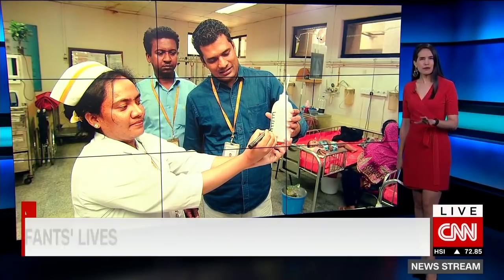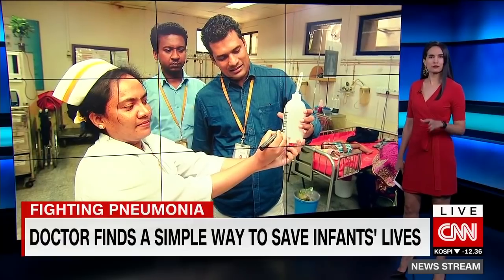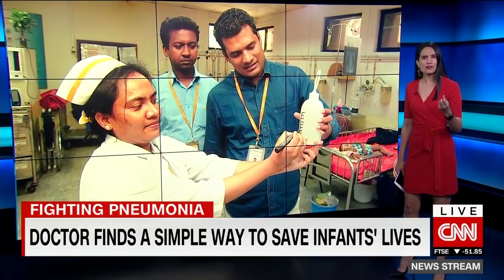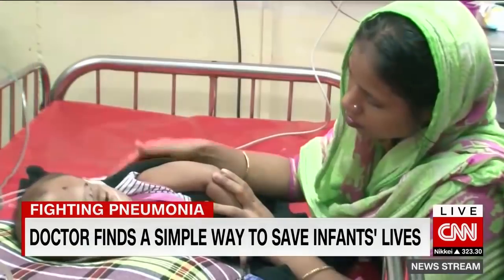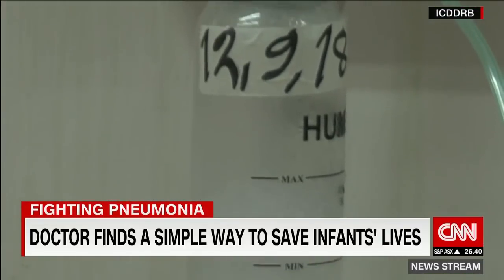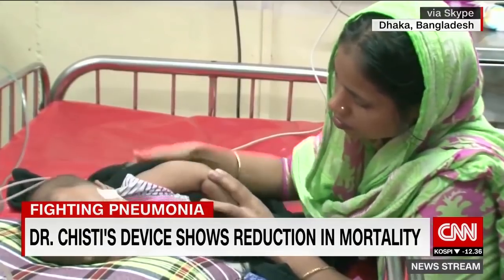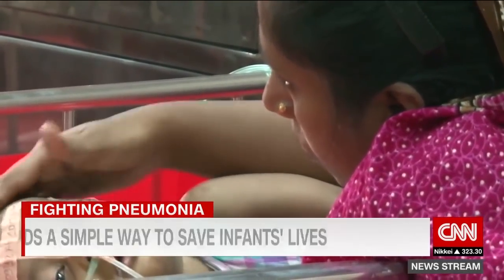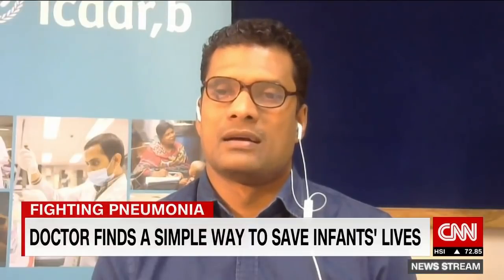The plastic bottle saving babies from pneumonia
A doctor in Bangladesh has repurposed a plastic shampoo bottle to help save infants suffering from pneumonia. CNN's Kristie Lu Stout talks to Dr. Mohammod Chisti about his life-saving innovation.